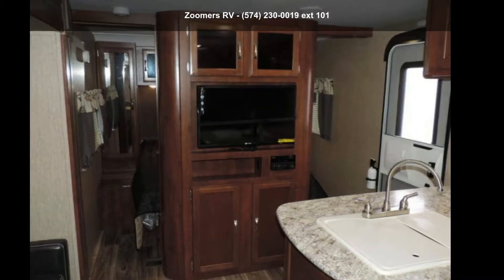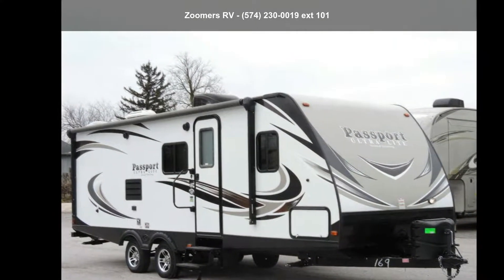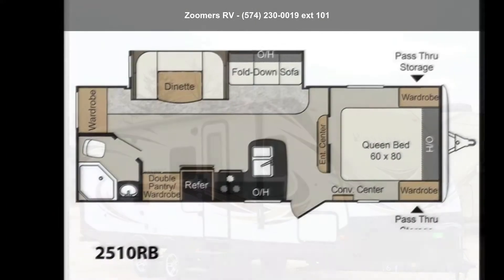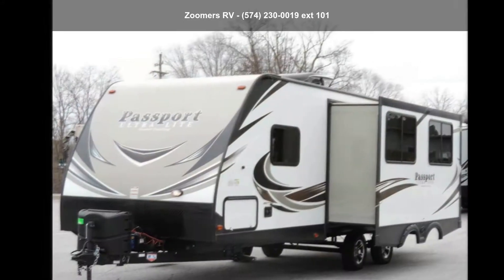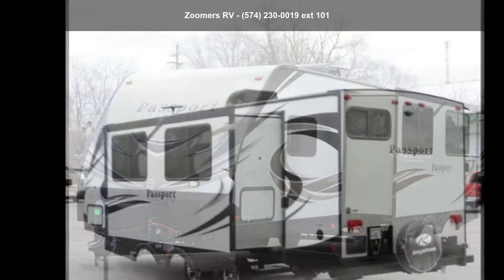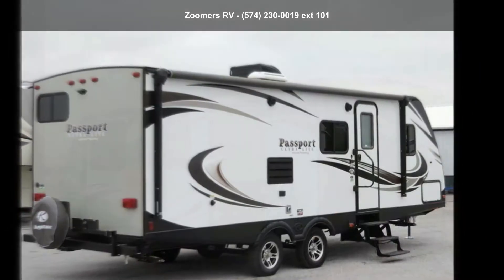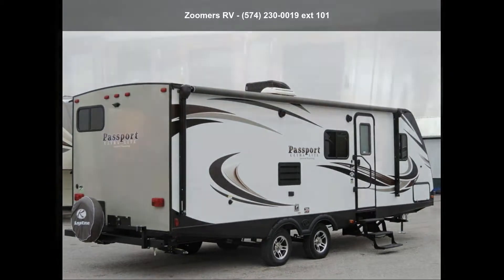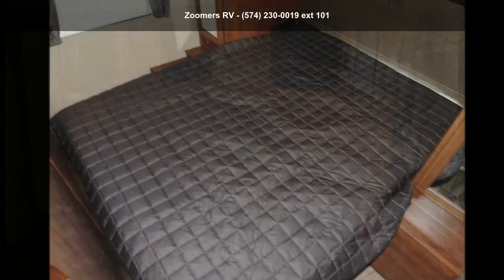2018 Keystone Passport Grand Touring 2510RB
For Sale in Wabash, IN 46992

Description:
 2018 Keystone RV Passport Grand Touring 2510RB
With Passport Ultra Lite, we make it easy to stamp the mind with memories, help the kids fill their pockets with precious knick-knacks, create a one-of-a-kind album of snap shots. Because Passport is lighter and fully equipped, it is easier to grab and go, giving you plenty of opportunity to hit the road on a moment and #8217;s notice. Whether you are looking for a small, couples coach that can be towed with a crossover vehicle, or a larger family bunk house model that doesn't require a big truck, Passport has more Ultra Lite choices for you. Go ahead and fill the blank pages and enjoy the story as it unfolds.

Features may include:
EXTERIOR FEATURES
Insulated lockable radius baggage doors with hold backs

Insulated radius entrance door with screen door

Double entry steps at main door